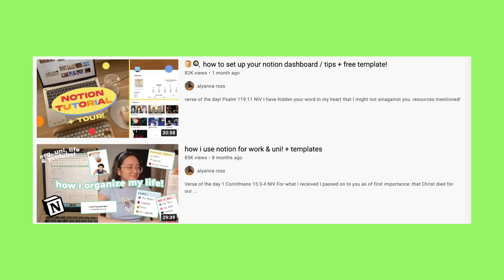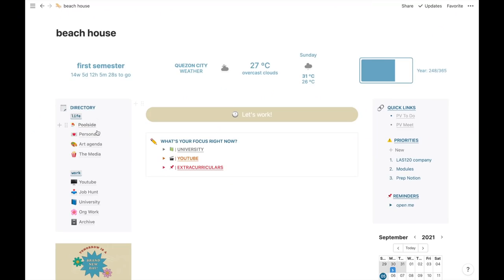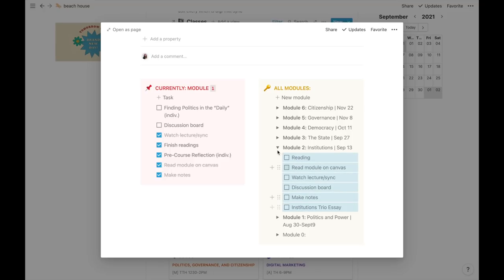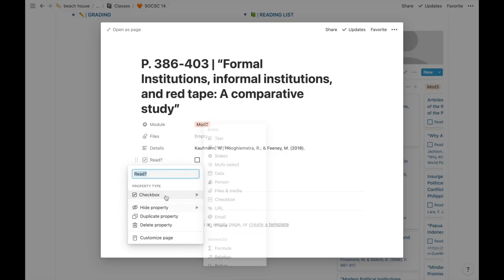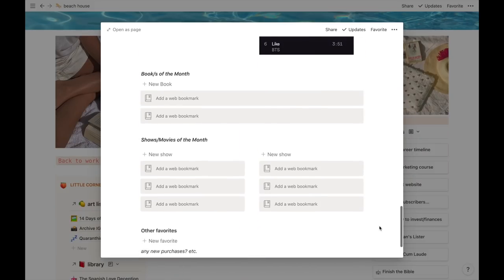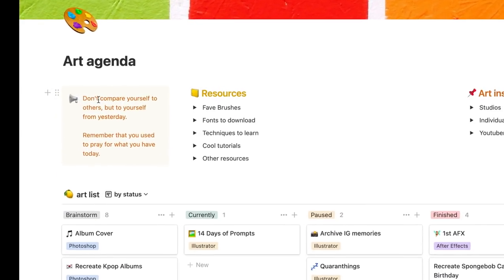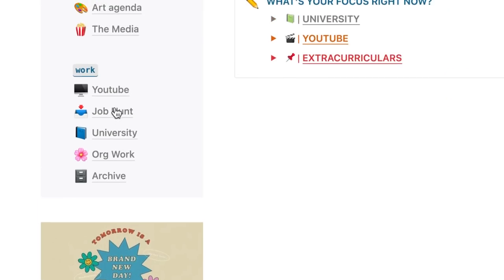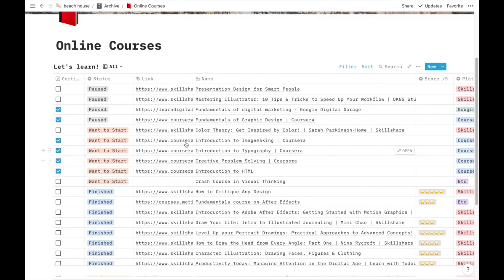🌥✏️ my notion set-up for college! (free template + tips)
But those who wait on the Lord shall renew their strength. They shall mount up with wings like eagles, they shall run and not be weary, they shall walk and not faint.
Isaiah 40:31

✿ timestamps_
00:00 intro
01:08 workspace + overview
02:21 widgets
04:06 my pages + hyperlinking
05:34 tracking tasks for school, youtube, and work
06:45 module tracker
11:55 work task trackers (youtube & internship)
14:33 bulletin board
15:31 journalling & tracking books, art, and goals
18:18 my personal life in notion
20:43 art list
21:28 media page
23:24 youtube page
24:34 job tracker
26:32 college page
27:44 org work
28:38 packing & class list

📌 find me!
➝ basics: 21 from manila, philippines
➝ college + major: admu + bs comtech

📌 stuff i used here:
✿ fonts

✿ songs

✿ tech
➝ 13" macbook pro 2017
➝ iphone 11